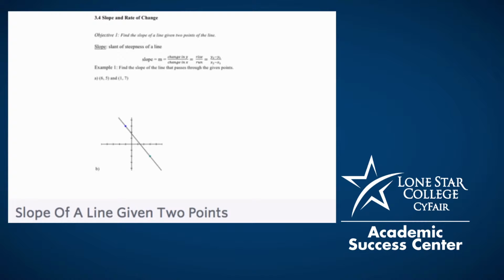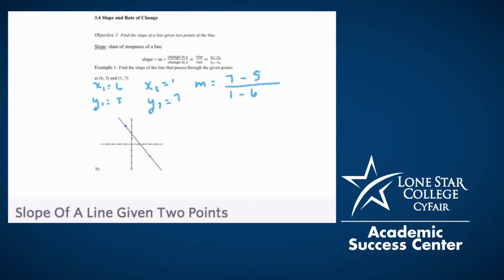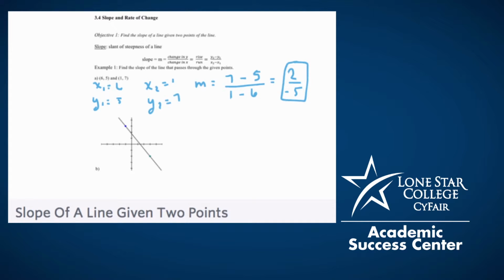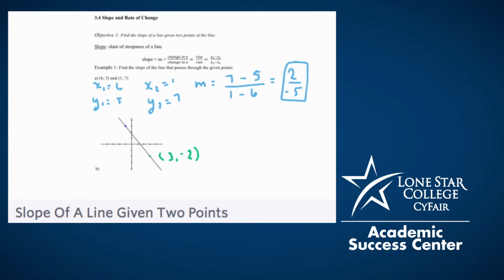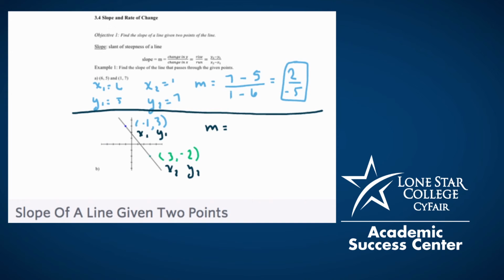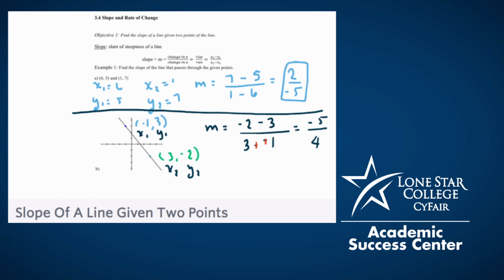Slope Of A Line Given Two Points